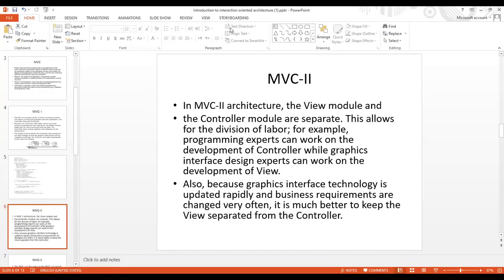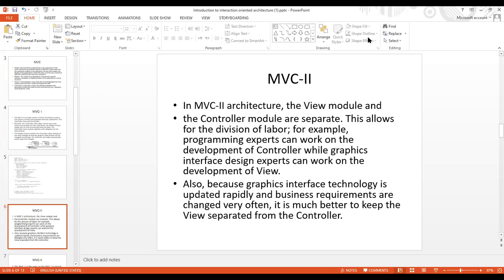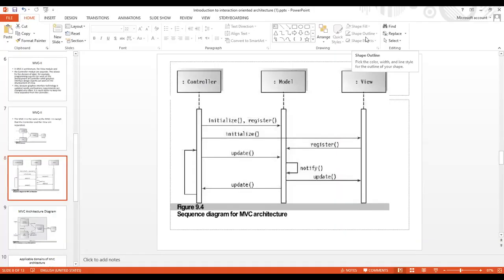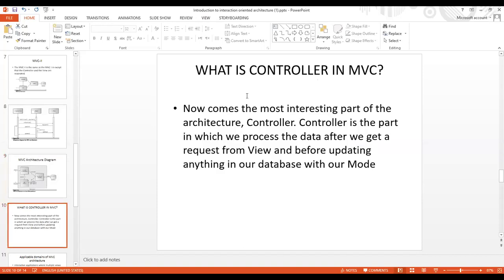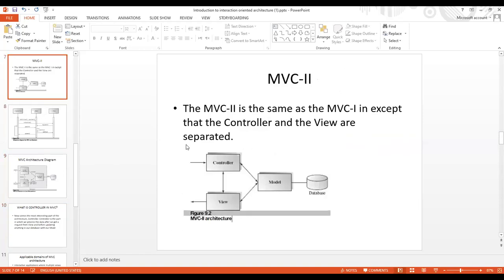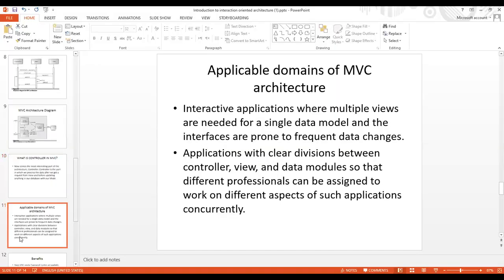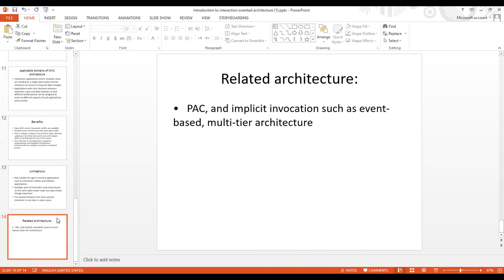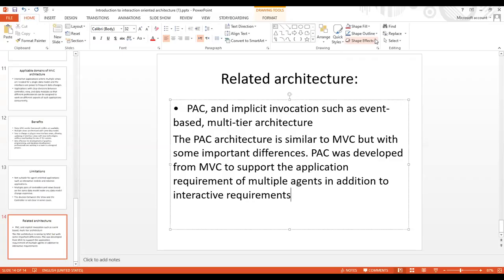Introduction to interaction oriented architecture Part 2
MVC
MVC 2
MVC pros and cons